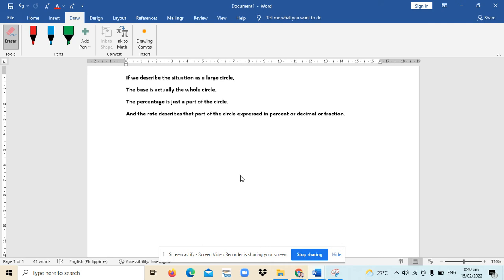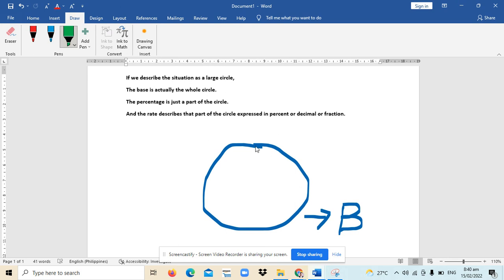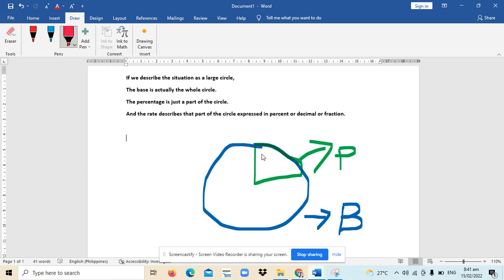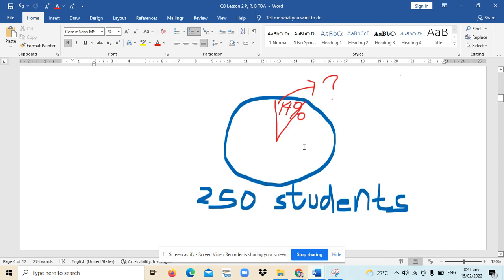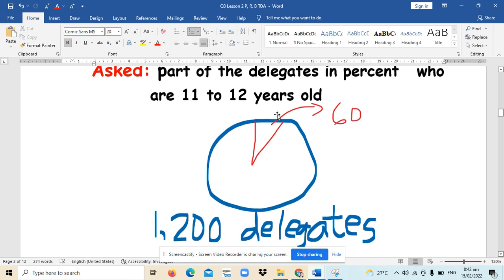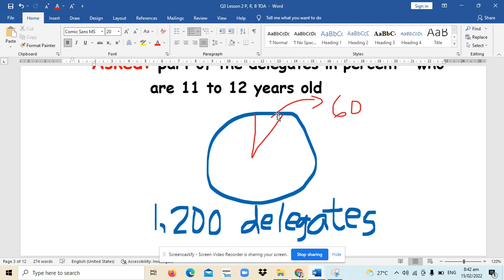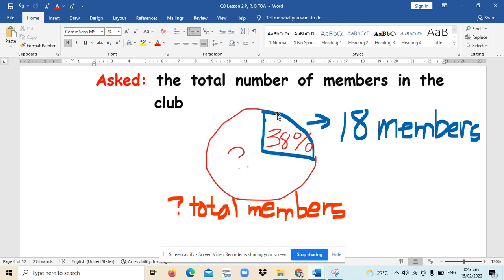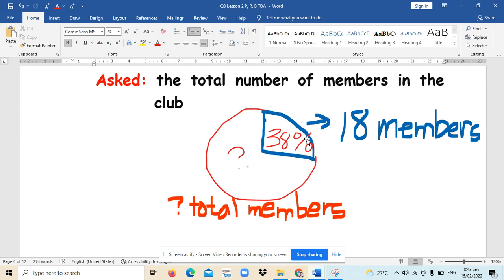Identifying the base, the rate, and the percentage Part 1